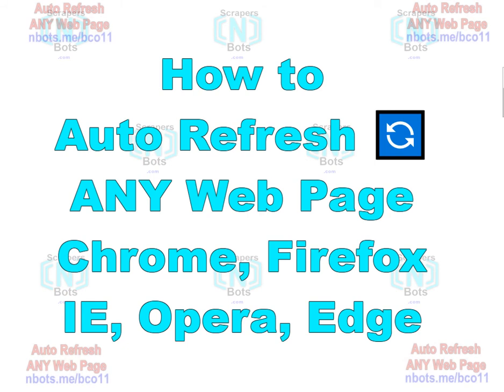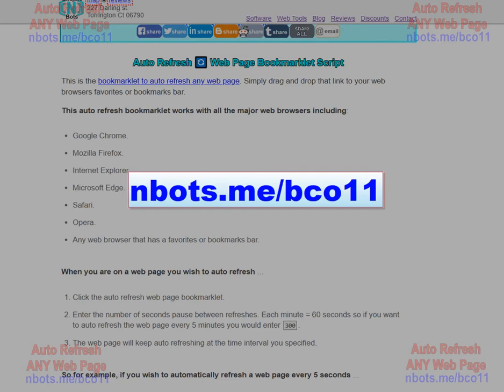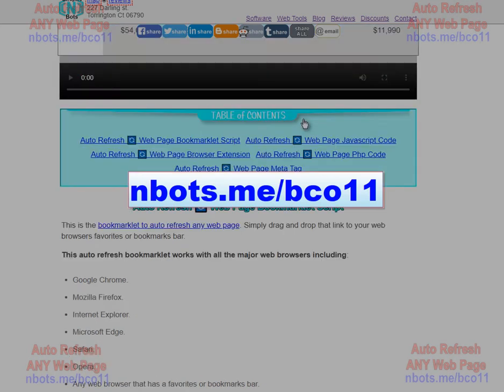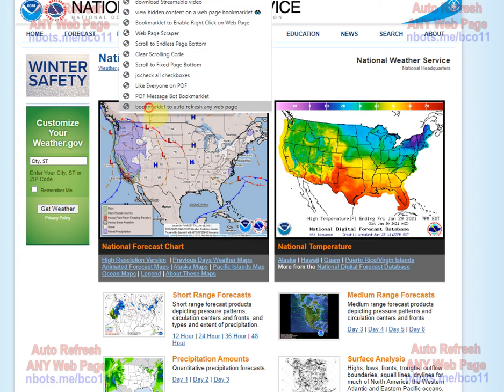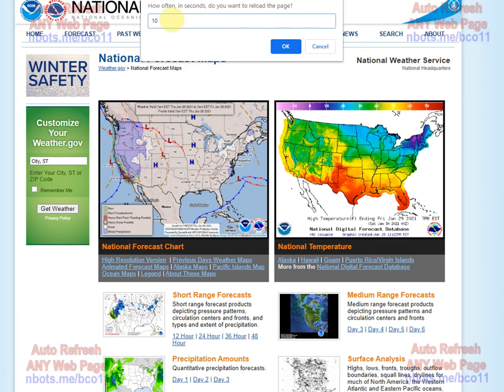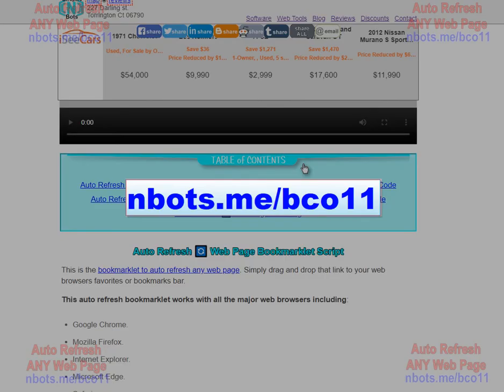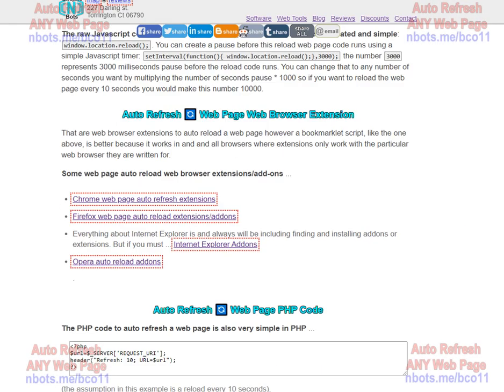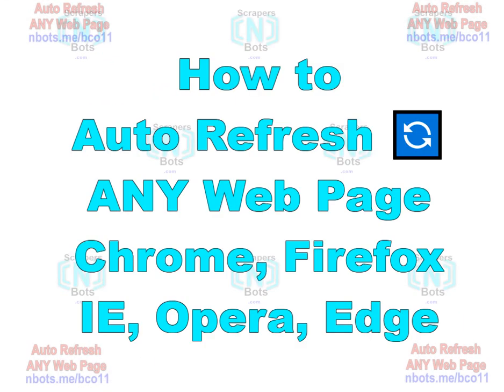Auto Refresh 🔄 Web Page Script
Auto Refresh 🔄 Web Page Chrome, Firefox, Ie Free Extension Script

Auto Refresh Web Page Chrome, Firefox, Ie Free Extension Script - TABLE OF CONTENTS

When you visit the web page on Auto Refresh Web Page Chrome, Firefox, Ie Free Extension Script you will find full information along with video and images on the follow topics related to Auto Refresh Web Page Chrome, Firefox, IE Free Extension Script

Auto Refresh Web Page Bookmarklet Script
Auto Refresh Web Page Javascript Code
Auto Refresh Web Page Php Code
Auto Refresh Web Page Meta Tag

This auto refresh bookmarklet works with all the major web browsers including: ... read all of Auto Refresh Web Page Chrome, Firefox, Ie Free Extension Script

Watch Videos on YouTube.com Related to Auto Refresh Web Page Chrome, Firefox, Ie Free Extension Script